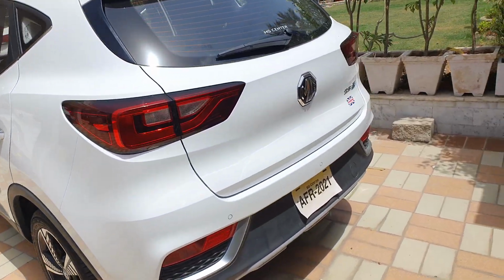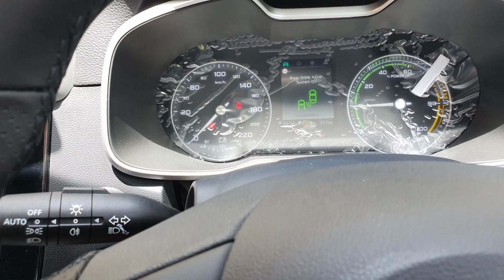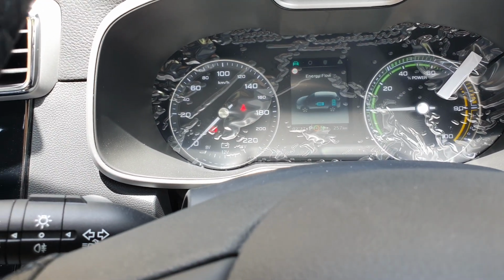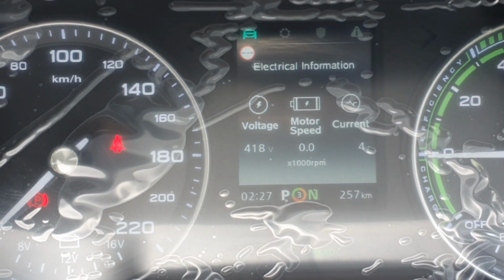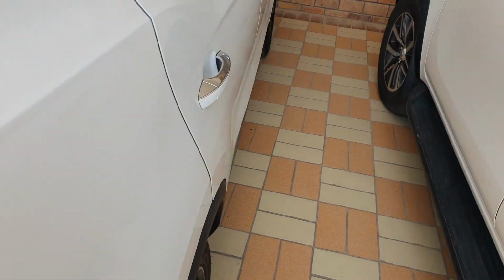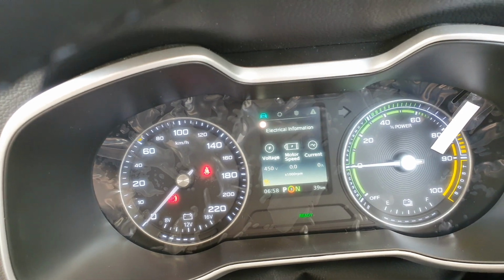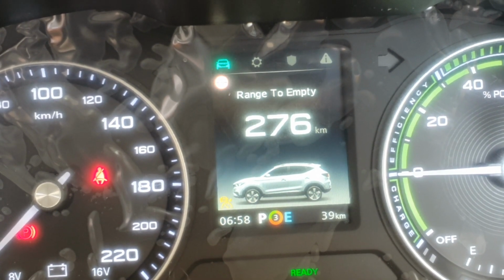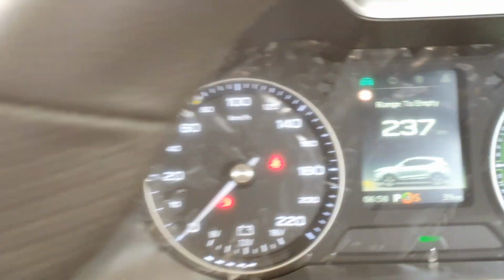MG ZS EV . 2 cars comparison in High Volt Battery .. First 70% charge Second 100%